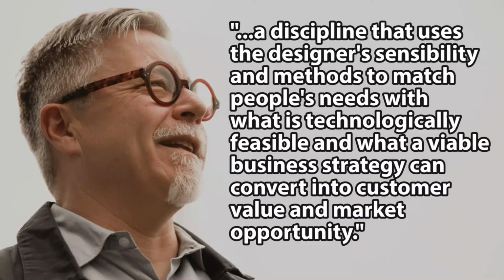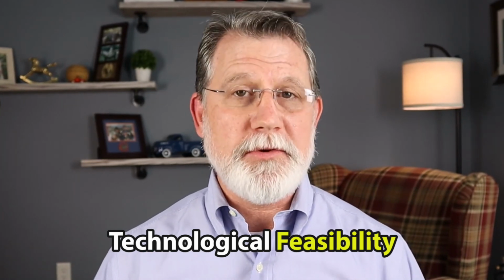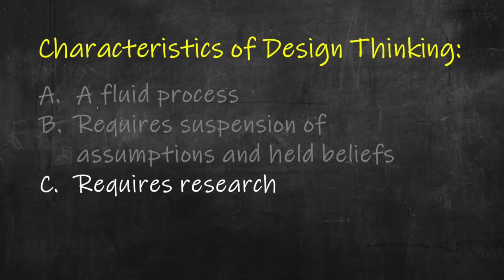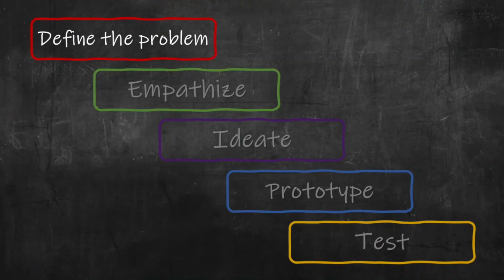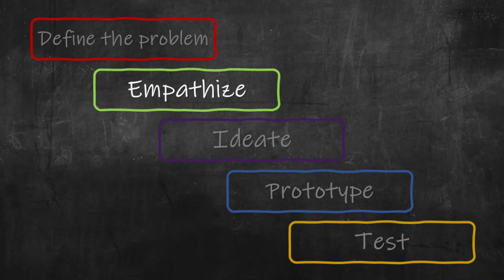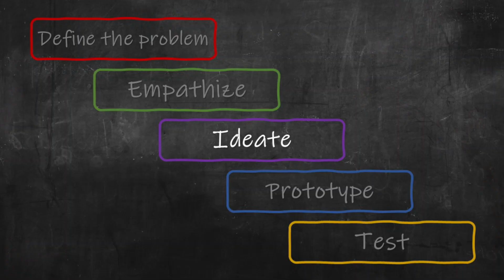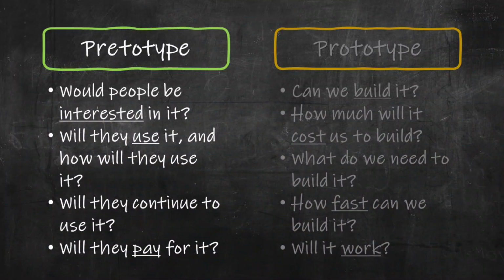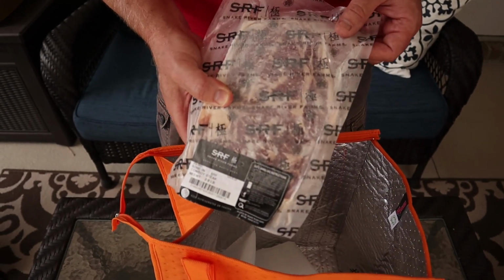Design Thinking for Small Businesses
This video covers the essentials of Design Thinking, and offers suggestions about how to use some of its principles in small businesses.

In this video, I mention the book "A More Beautiful Question" by Warren Berger.

Here are some other videos from IDEO about examples of design thinking that are both entertaining but also very informative: